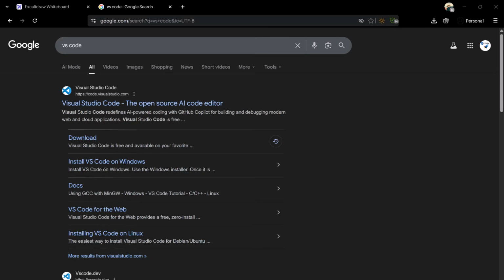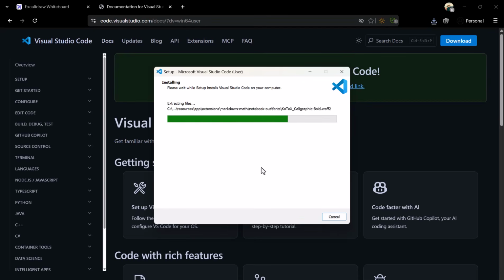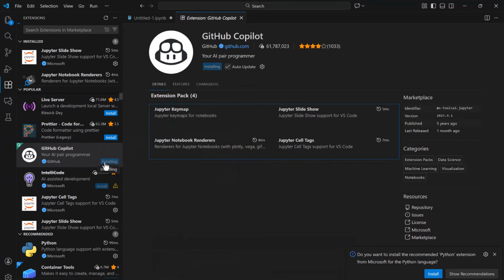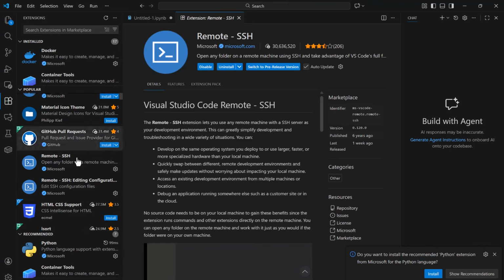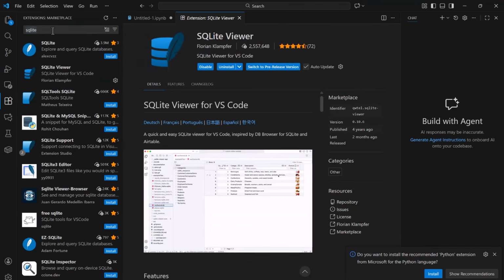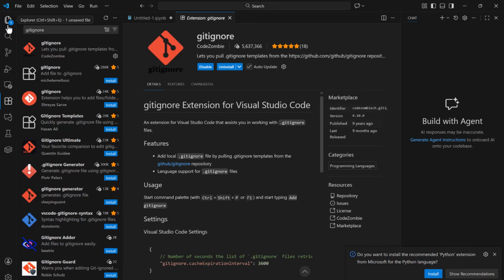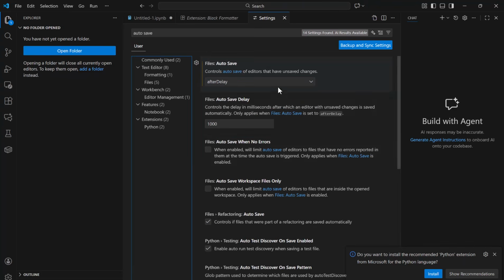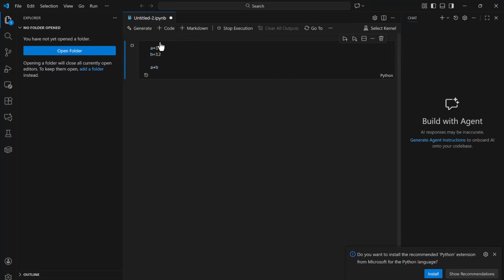3. VS Code Setup for Python, Data Science & AI | Extensions, Jupyter & Debugging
In this video, you will learn how to set up Visual Studio Code for Python, data science, and AI development.

We cover VS Code setup, Python environments, Jupyter notebooks, data visualization, Anaconda integration, GitHub integration, debugging, and the best VS Code extensions for AI and machine learning.

Topics covered:
- VS Code setup for Python and data science
- Jupyter notebooks inside VS Code
- Python virtual environments and Anaconda integration
- Debugging and code formatting in VS Code
- GitHub integration
- Top VS Code extensions for AI and machine learning

Perfect for beginners and developers working on AI, data science, and Python projects.